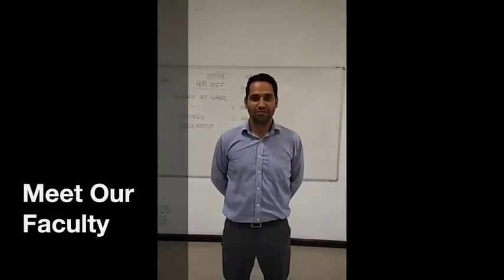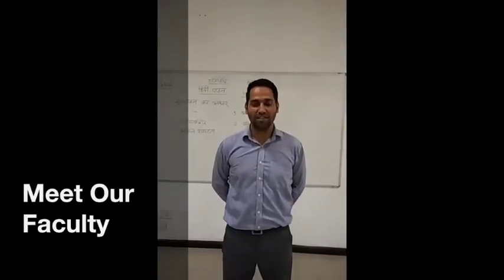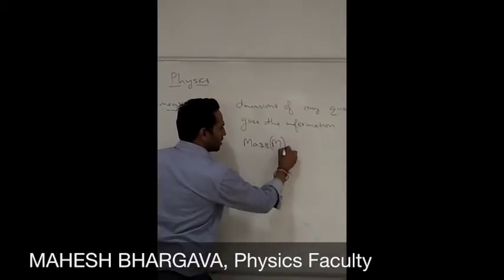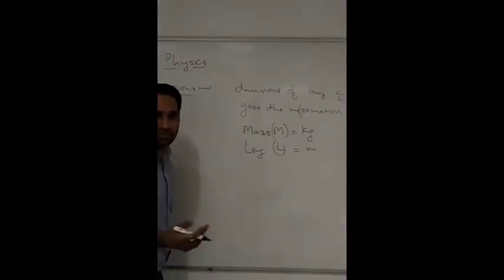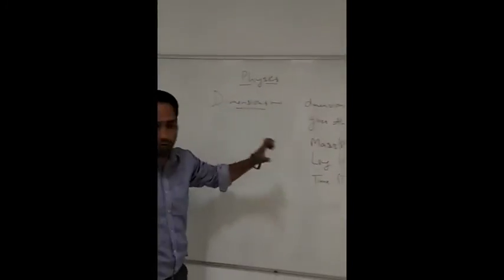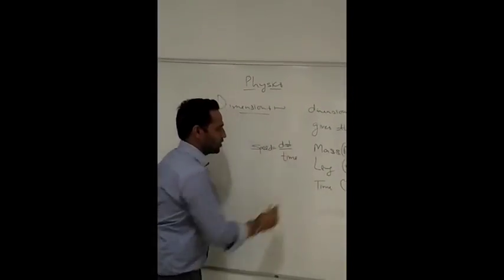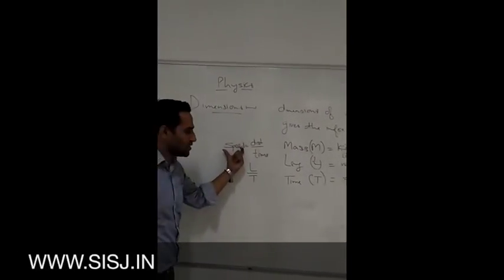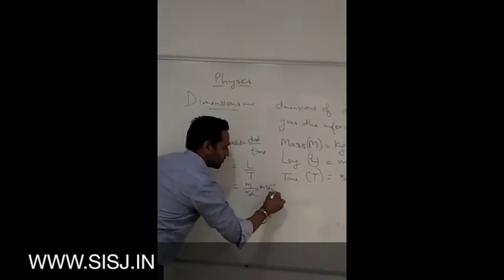Faculty Speak: Physics Ki Class by Mahesh Bhargava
Mahesh Bhargava is an excellent teacher with expertise skills in Physics at Sehwag International School.